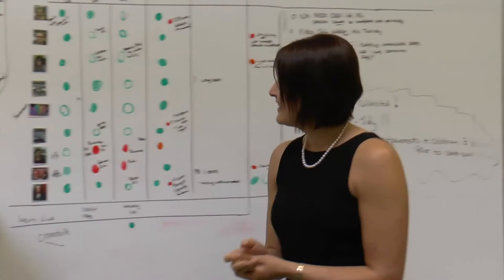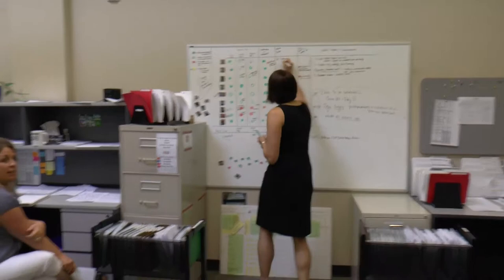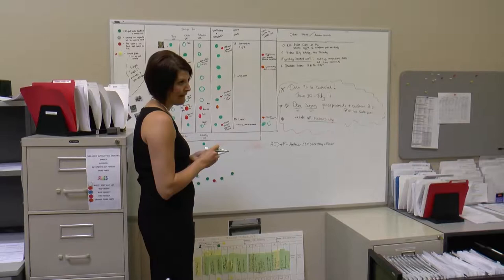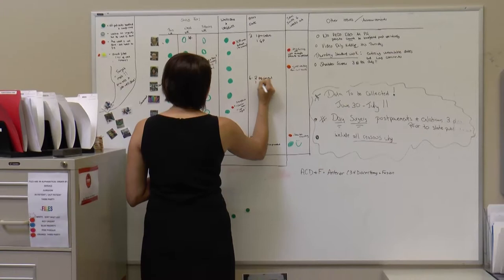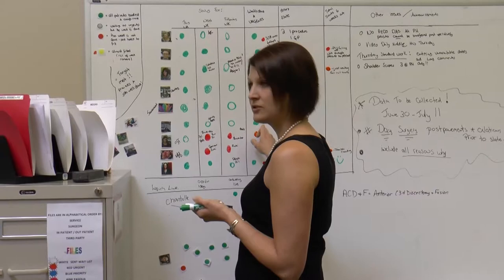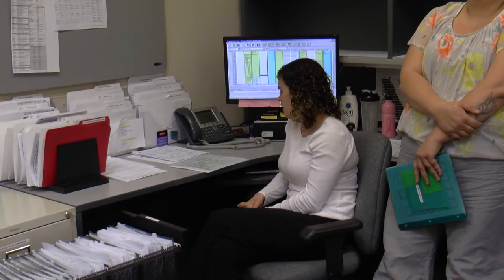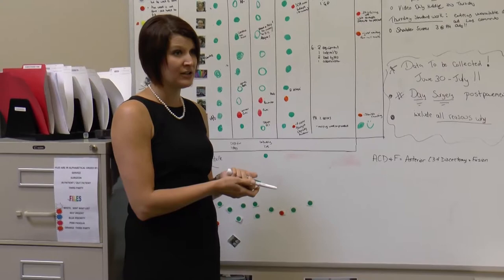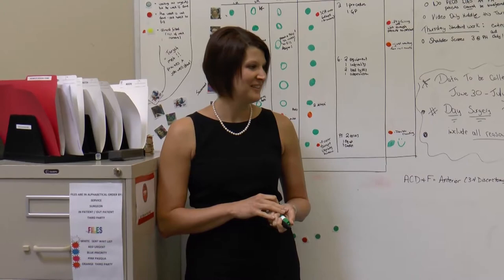OR Scheduling Daily Production Board Huddle – Surgical Assessment Centre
Operating room scheduling staff at Regina Qu’Appelle Health Region’s Surgical Assessment Centre meet each day around a production board. The board helps staff understand the work that needs to be done for the day. It also ensures the workload is shared equally amongst the team and provides an opportunity to solve problems as they arise.